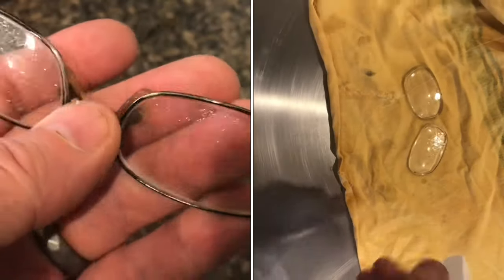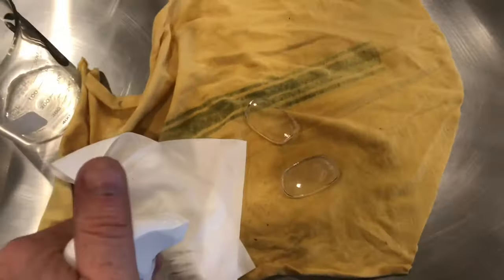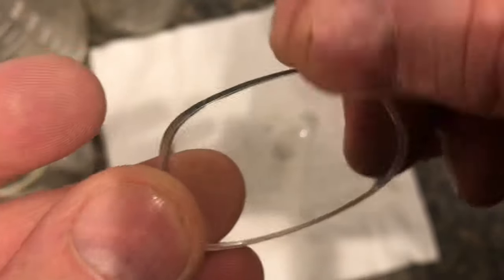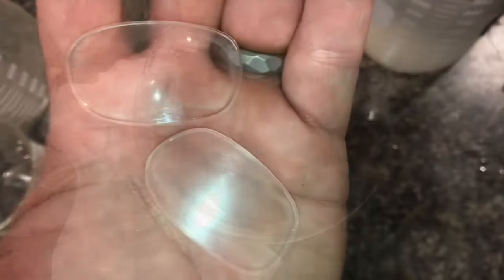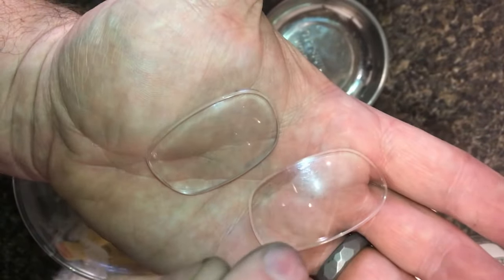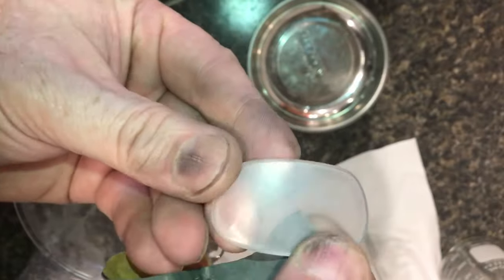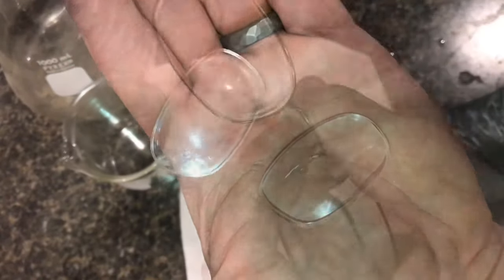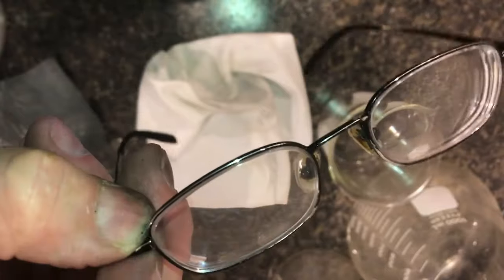removing “Big” SCRATCHES from eyeglasses (coating removal)